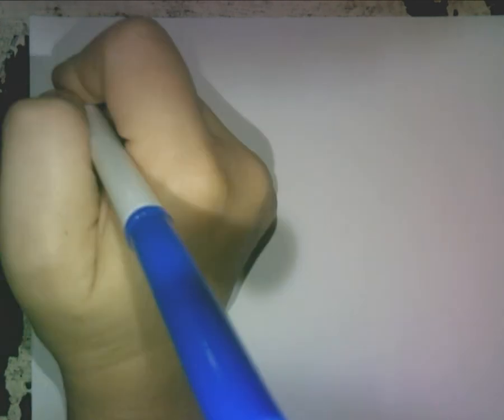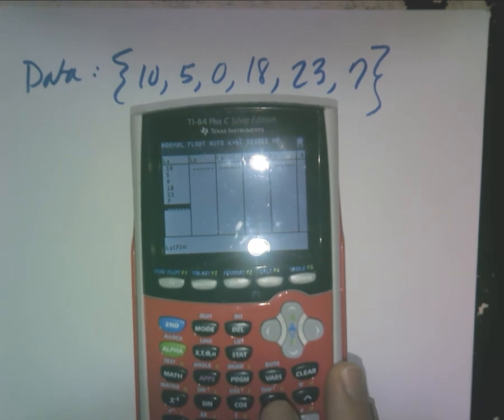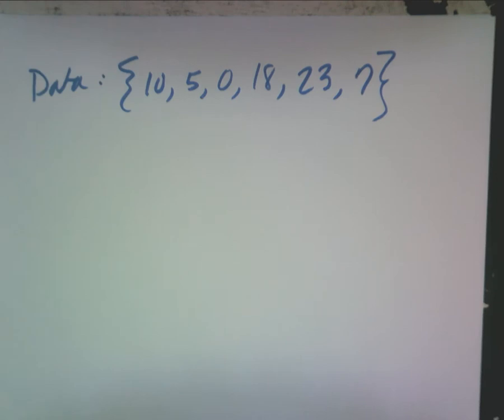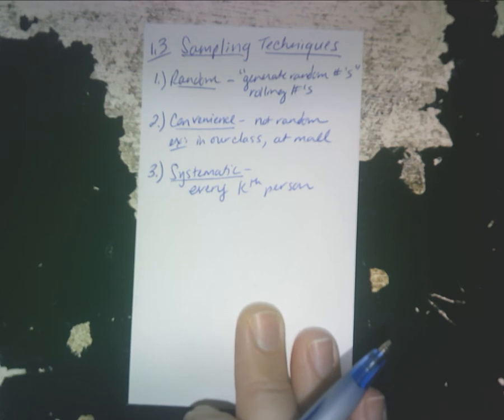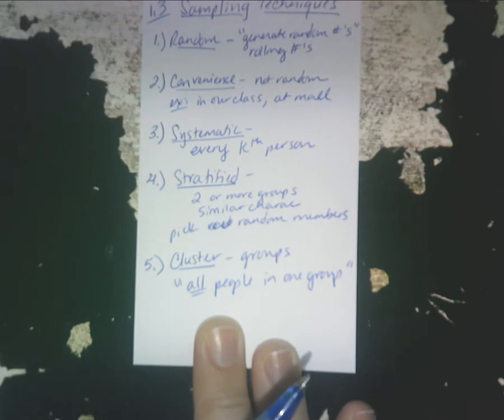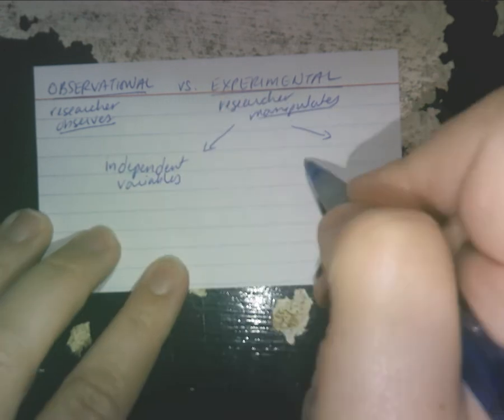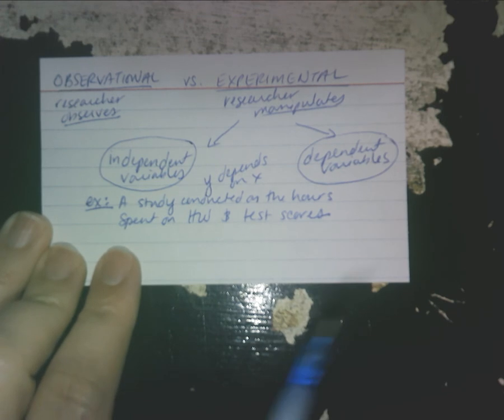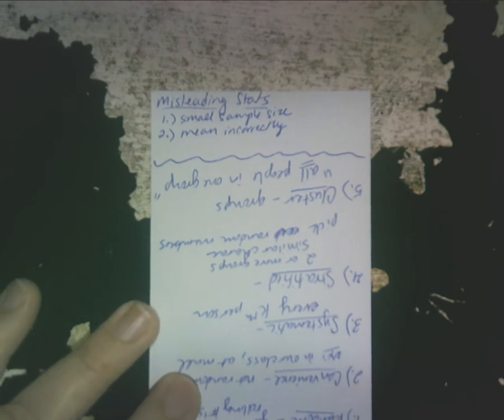Statistics: Sorting Data on Calc and Review for Quiz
Sorting your data on the graphing calculator and review for quiz 1.3-1.4